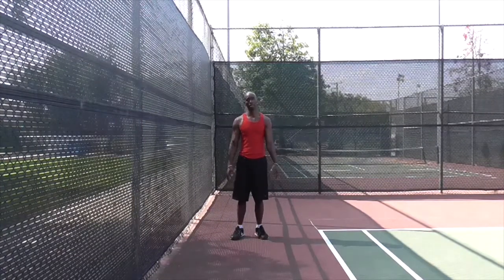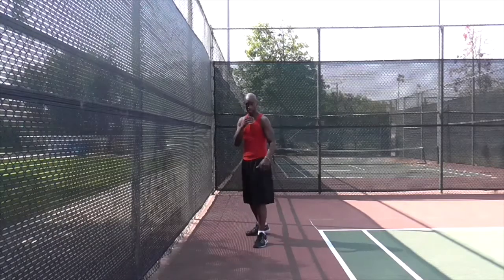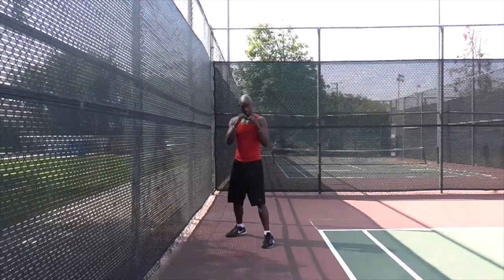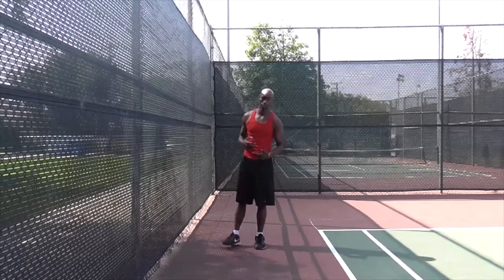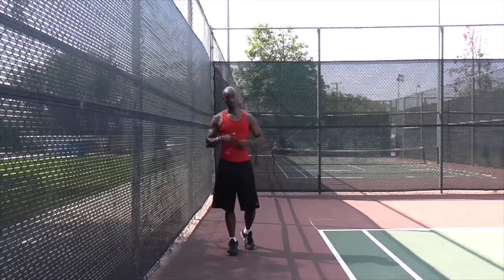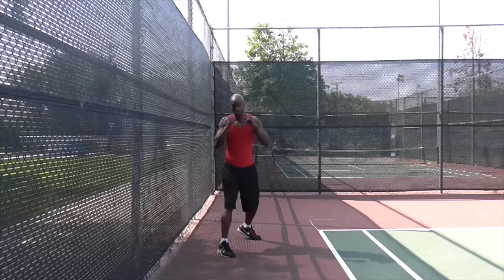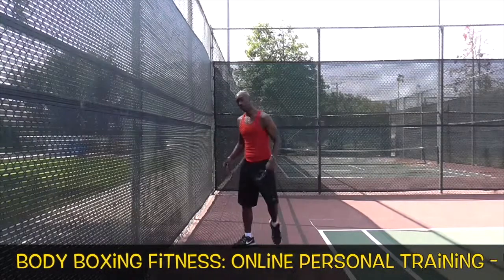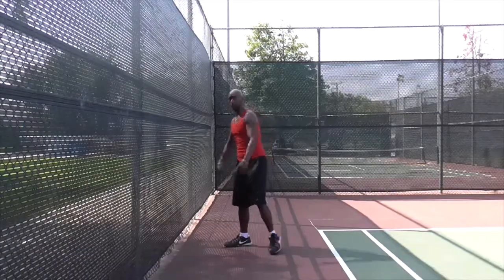Body Boxing Fitness: Boxing Basics - 6 Punch Combo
Boxing for beginners; How to throw the basic 6 punch combination.